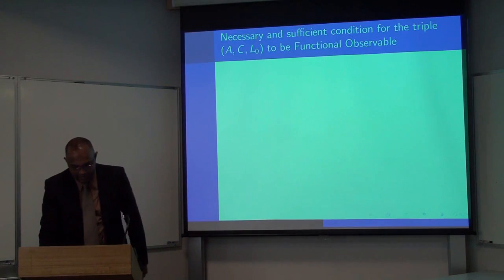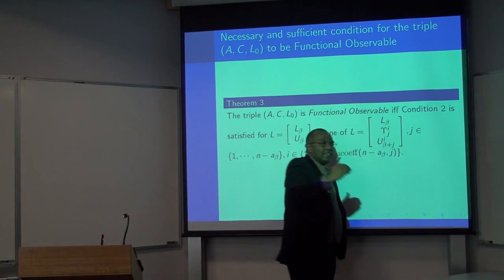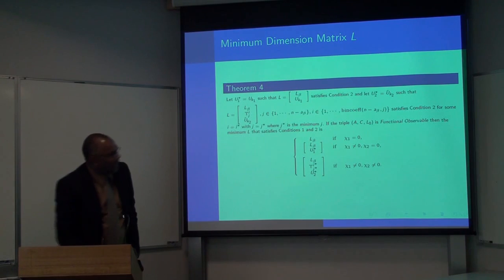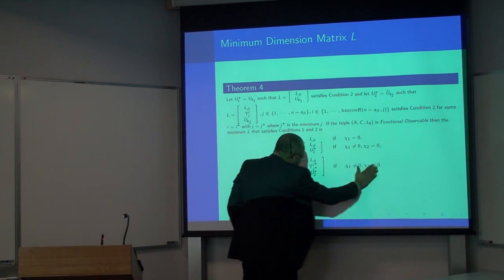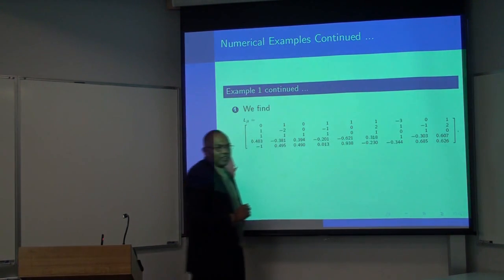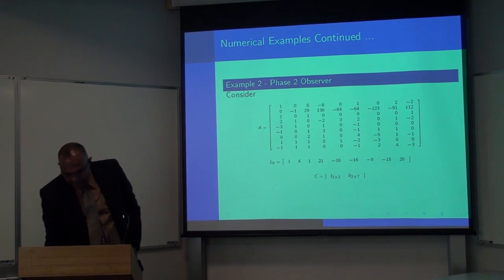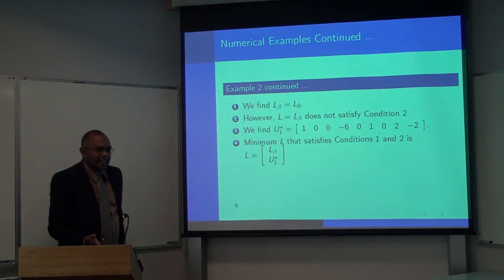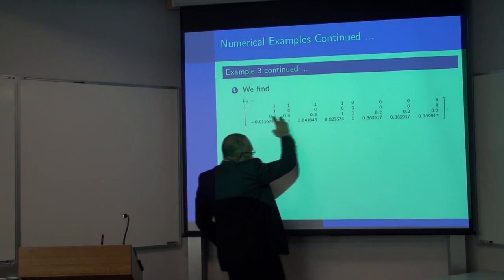Functional Observers (Part 6 of 7)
A talk given at Australian National University on 12 March 2010 based on a paper to appear in IEEE Transactions on Automatic Control May 2010 issue entitled "Functional Observability and the design of Minimum Order Functional Observers" by Tyrone Fernando, Hieu Trinh and Les Jennings.